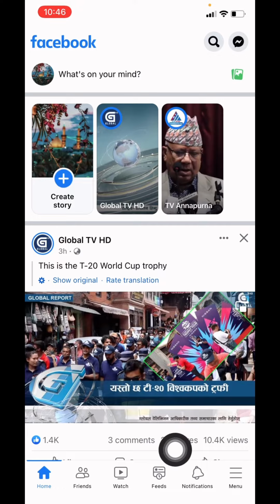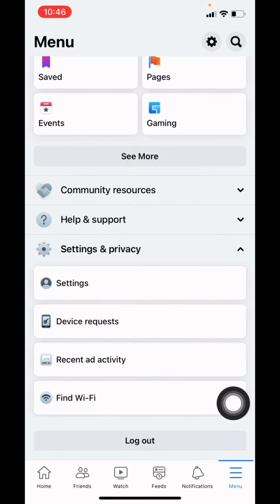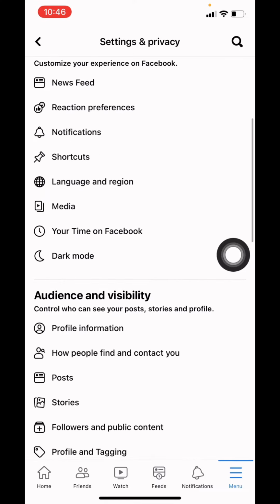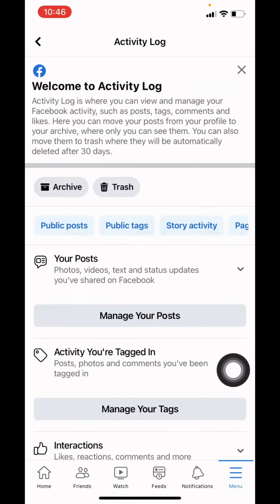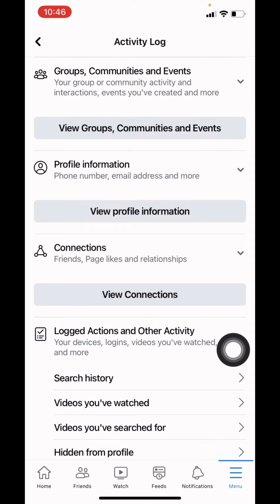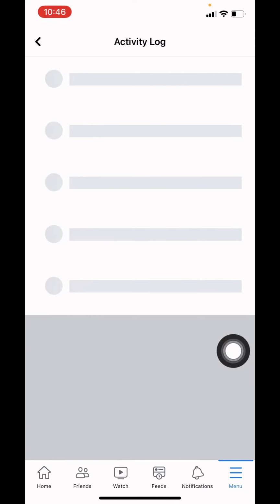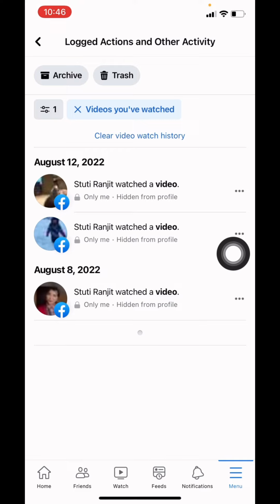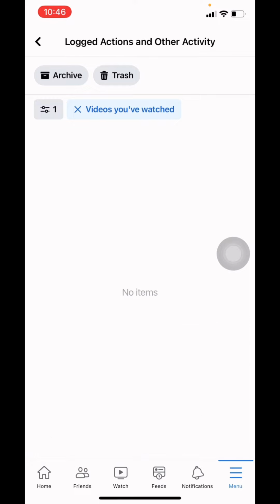How to delete Facebook watch history permanently | Delete Facebook watched videos history 2023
In this video, we will be discussing how to delete Facebook watch history permanently.

We will be going through the steps of deleting individual videos or the entire watch history on your Facebook account.

How to delete Facebook watch history permanently | Delete Facebook watched videos history (2022)

00:00 Facebook watch video history delete
01:00 How to clear video watch history on Facebook